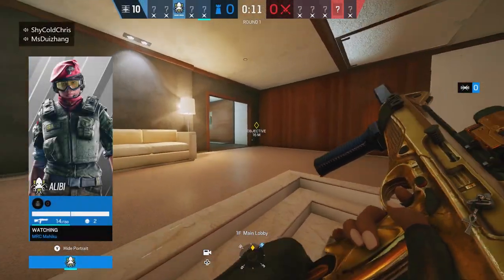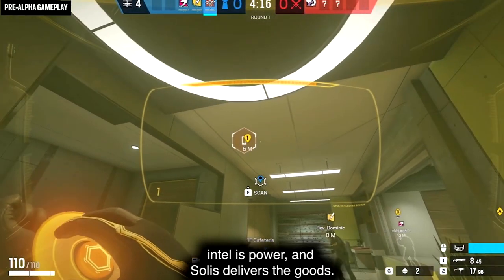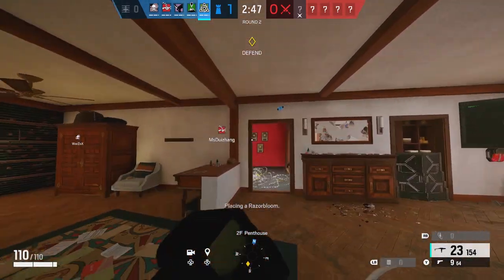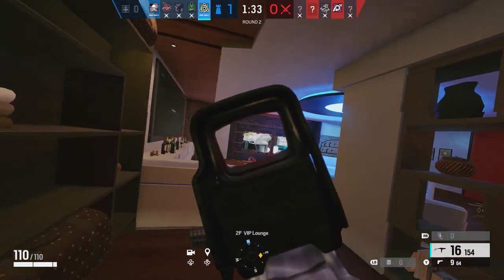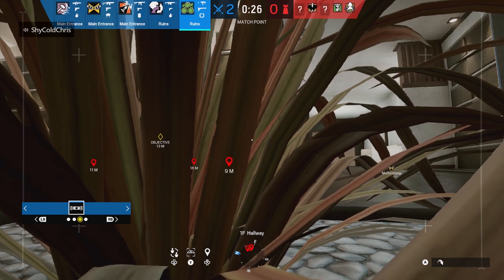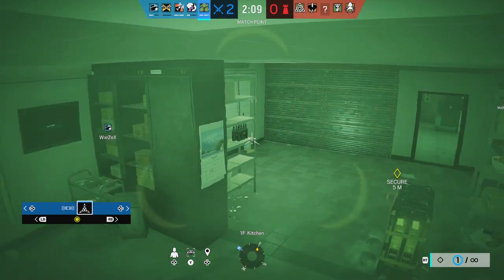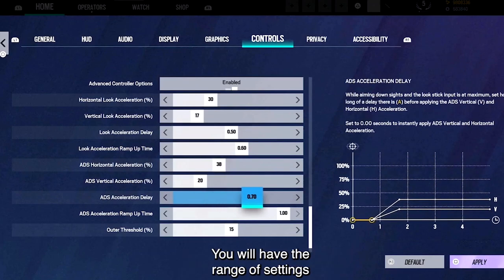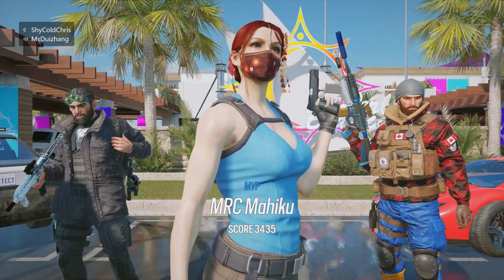OPERATION SOLAR RAID RECAP! - Rainbow Six Siege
Promising season for sure, hoping this will be the start of something great.

Timestamps:
0:00 - Intro
0:20 - Release Date/Iana Elite
0:40 - New Operator: Solis
1:33 - Nighthaven Labs Map
2:02 - Cross-play & Cross-progression
3:02 - Reputation System
3:40 - Ranked 2.0
4:16 - Battle Pass Rework/Drone Skins
5:13 - Operator Balancing
6:08 - Shooting Range
6:23 - Accessibility
7:46 - Closing/Outro